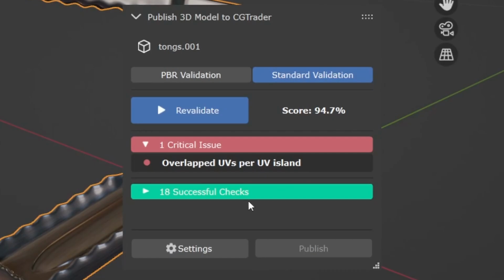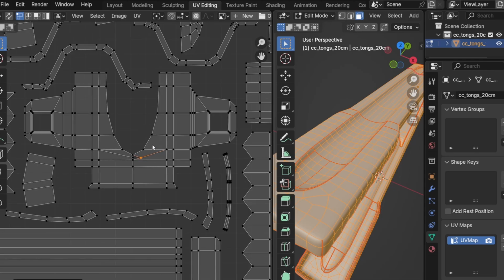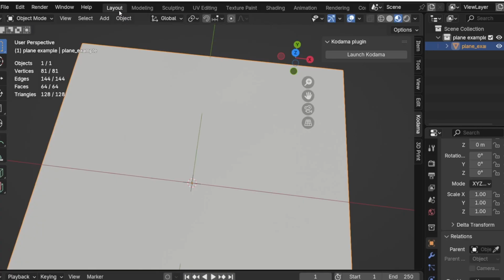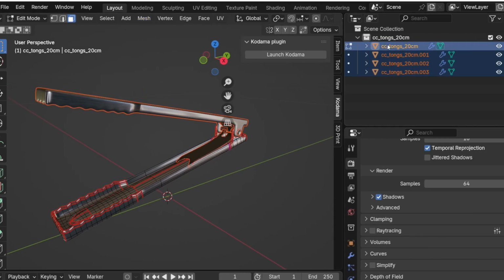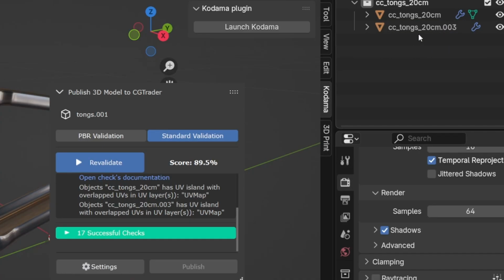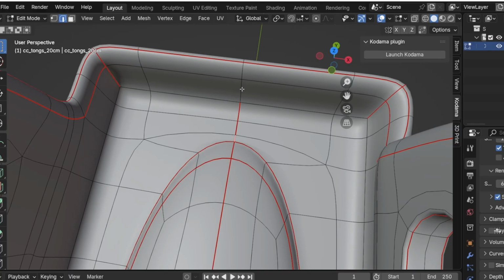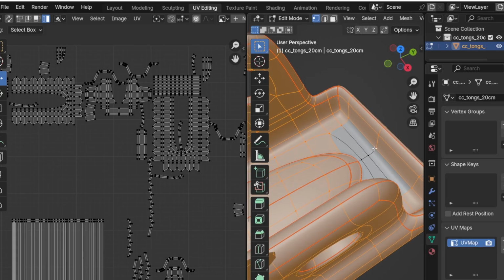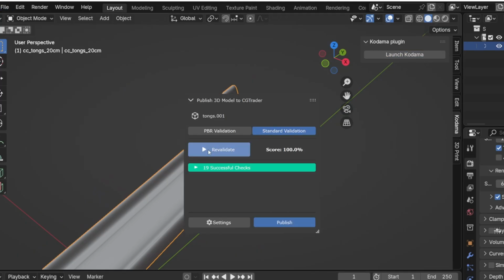Kodama plugin - overlapping UVs - SOLUTION!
This video shows how to trouble shoot the "overlapping UVs per UV island" error indicated by the Kodama plugin for Blender.